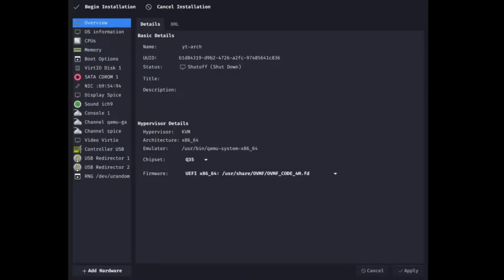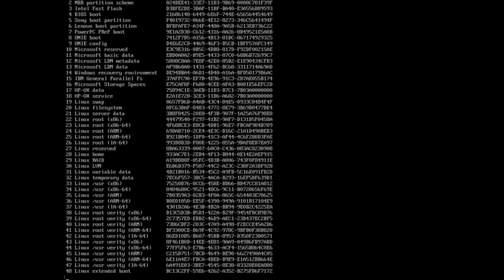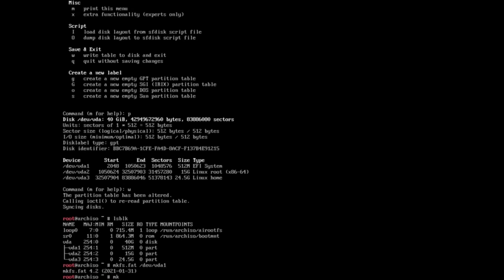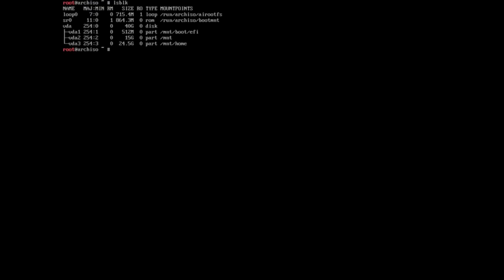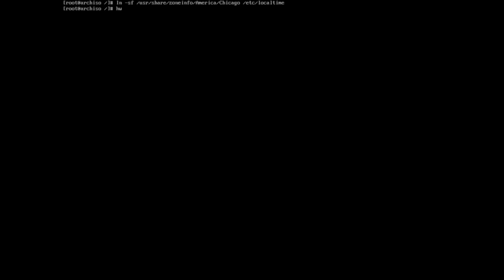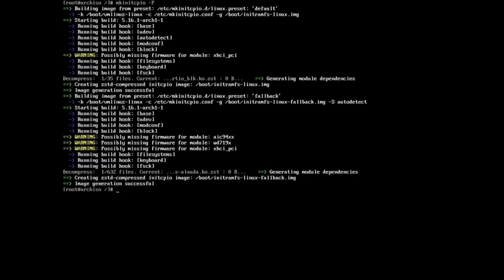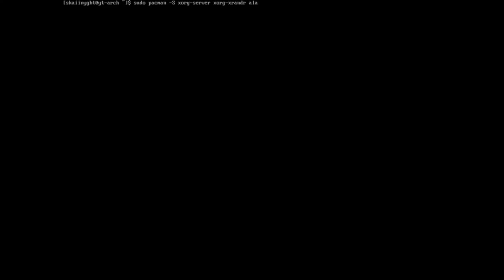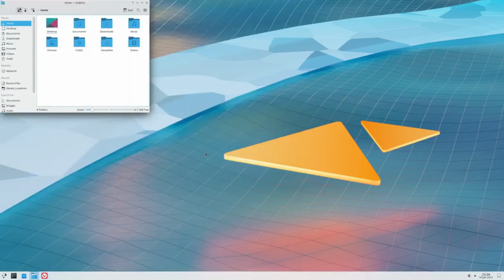Arch Linux + KDE Plasma - Let's Install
It's been a long while since I've installed arch linux, it is what I started out on with linux.

Lets dive in and see if much has changed with the install process since I've last had a chance to go through the processes of building from the ground up and arch installation with